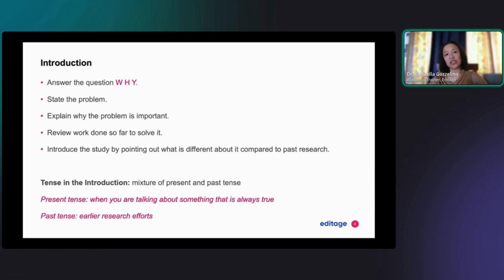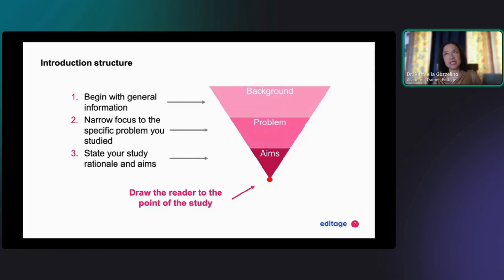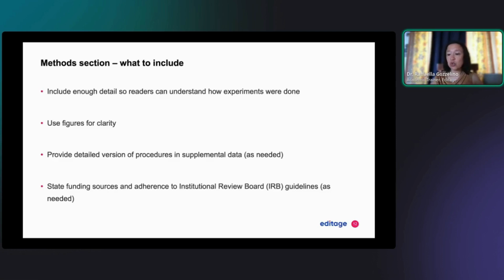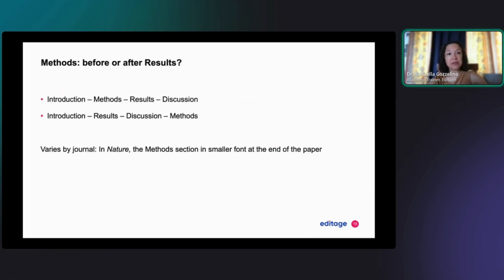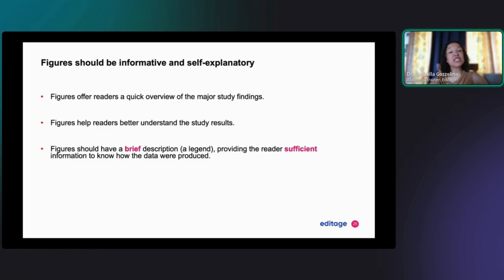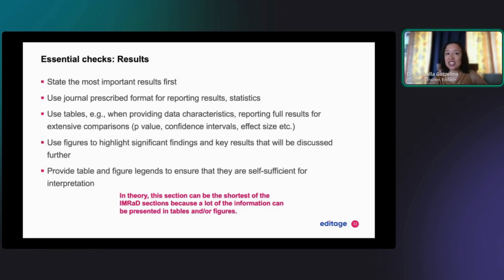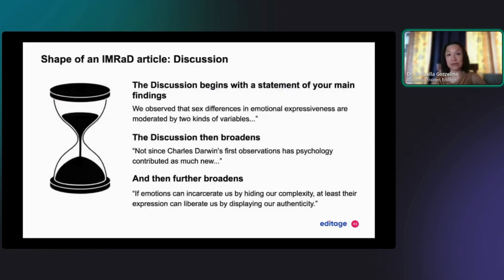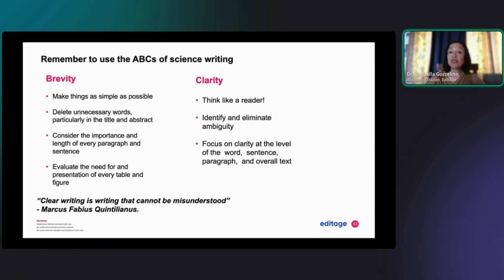How to Write the Results & Discussion Section in IMRAD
Struggling with structuring your research paper the right way? This video breaks down the IMRAD format—Introduction, Methods, Results, and Discussion—focusing especially on writing the results and discussion sections. Whether you’re working on your first research paper or just need a refresher, this is your complete, step-by-step guide to effective research writing.

Chapters
0:00 Intro
0:30 What should the Introduction section include
2:48 Tenses used in the Introduction section
4:01 Six steps to write an effective Introduction
5:57 What is the structure of the Introduction section
7:27 What should the Methods section include
9:04 Do’s and Dont’s for the Methods section
15:00 Tenses used in the Methods section
17:01 Actions and phrases in the Methods section
21:06 What should the Results section include
22:42 How to effectively present research results
25:13 When to use tables & figures
26:33 How to prepare figures
31:33 Do’s and Dont’s for the Results section
34:13 Actions & examples for writing Results
37:27 How to write the Discussion section
39:57 What is the structure of the Discussion section
41:29 Do’s and Dont’s for the Discussion section
43:48 Actions & examples for writing Discussion
45:10 What should the Conclusion section include
45:39 Outro and closing comments

We kick things off with the Introduction—arguably one of the most important parts of a research paper. Learn how to answer the "WHY" of your study by setting up the background, identifying past efforts and the gaps that still exist, and clearly stating your research objectives. We also explain which verb tenses are appropriate in each part of the Introduction so your writing flows clearly and professionally.

Next, we move on to the Methods section, which answers the "HOW" of your study. The video covers what to include (study design, tools, participants, procedures) and what to leave out (interpretation and results). You will also learn which tense works best in this section, with examples to help you avoid common mistakes.

Then we dive into the Results section—answering the “WHAT” of your research. This part shows you how to report findings effectively using figures and tables. Learn the best practices for organizing your data, what to say (and what not to say), and how to avoid unnecessary repetition. Clear examples make this segment super easy to follow, even for beginners.

Finally, we focus on writing the Discussion section, the part of the paper where you interpret your findings, explore their implications, and discuss any limitations or future directions. You will learn which verb tenses to use depending on what you are writing about—whether you are referencing your results, comparing with past studies, or projecting future work. Here’s an outline of what a solid Discussion should include: a recap of your major findings, relevance to existing literature, limitations, practical applications, and thoughtful recommendations. Get a helpful list of do’s and don’ts to understand how this section should be presented in your paper.

Throughout the video, you’ll get expert tips on how to improve your research writing, avoid common pitfalls, and bring clarity and professionalism to your manuscript. Whether you’re preparing a paper for submission or revising a draft, this guide gives you actionable advice and examples you can easily apply.

✨ Perfect for graduate students, early-career researchers, or anyone aiming to improve their academic writing skills.